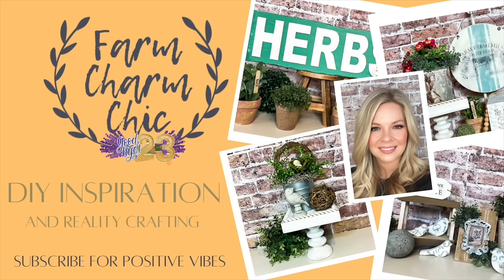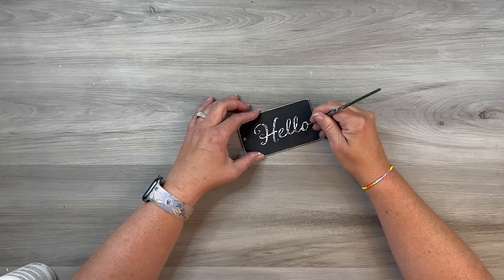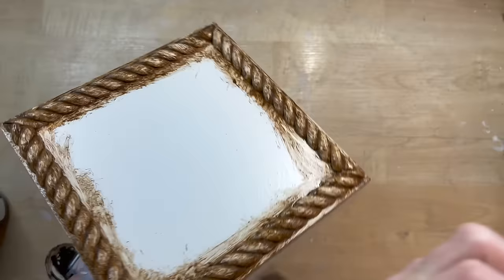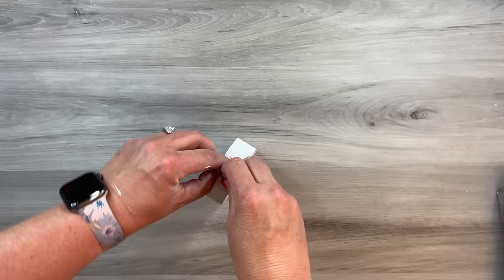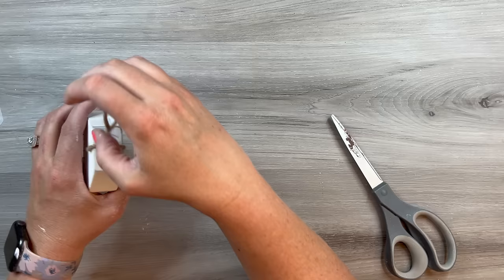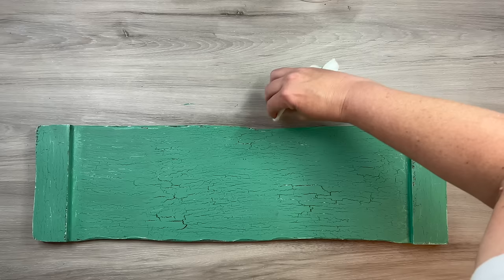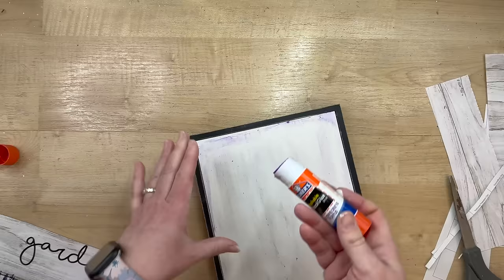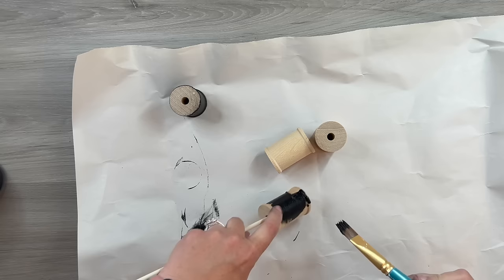TOP 23 farmhouse DIY favorites of 2023 MEGA VIDEO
Today I have compiled my favorite 23 farmhouse DIYS 2023. It's almost time to switch the calendar to 2024 and so I thought it would be fun to take a look back at some favorites this week. Did your favorite are the list?